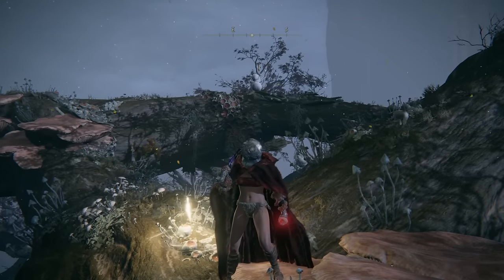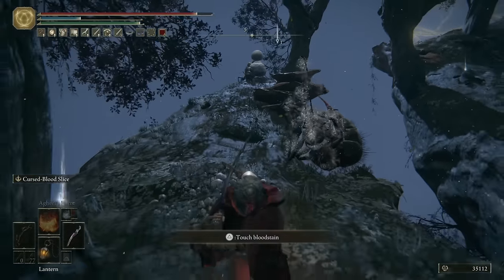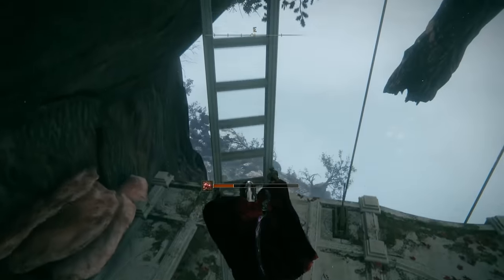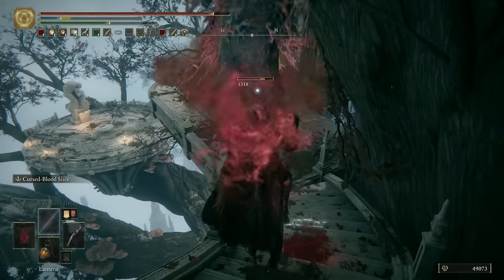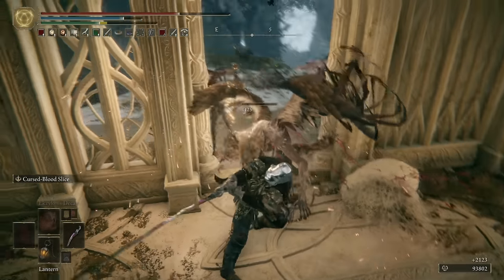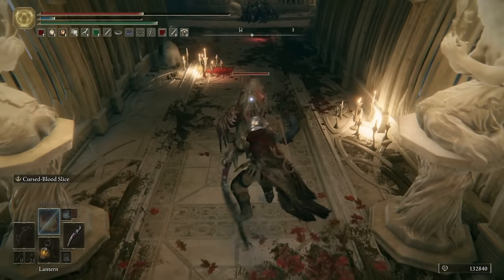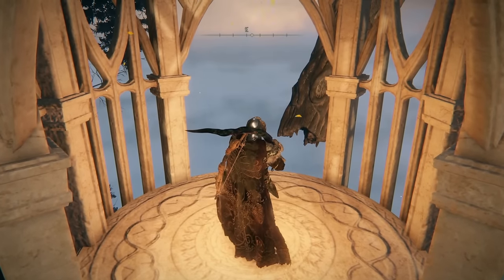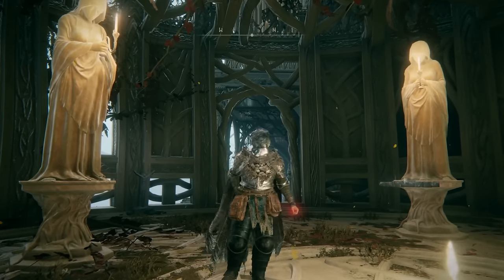The Top Things You Missed In MIQUELLA'S HALIGTREE! - Elden Ring Tutorial/Guide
Today we are combing every area of MIQUELLLA'S HALIGTREE! Did you find anything I missed in this video? I'd love to know!

CHAPTERS
00:00 New Build!
01:38 Serpent Bow OP!
02:30 Envoy Crown
03:27 Lots of loot!!
06:13 Oracle Envoy Ashes
07:19 Haligtree Town Part 1
09:34 Haligtree Town Part 2
11:42 Haligtree Town Part 3
16:05 Grace Shortcut!!
17:26 BOSS TIME - Loretta
19:15 Elphael & Millicent